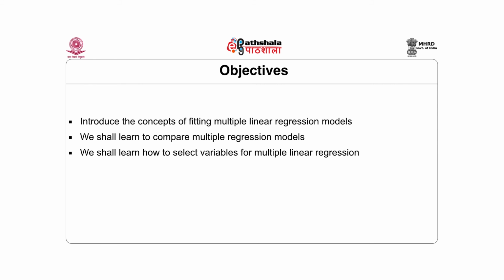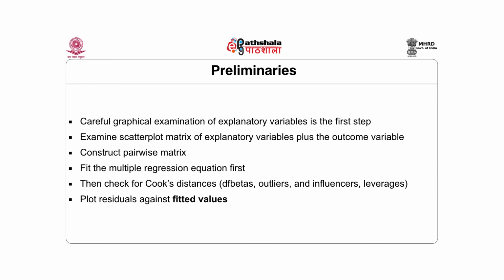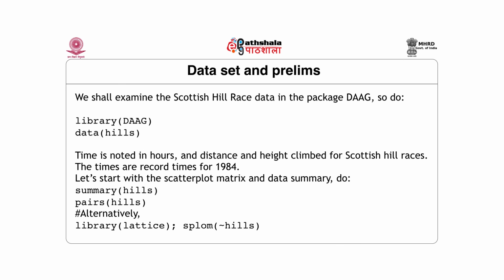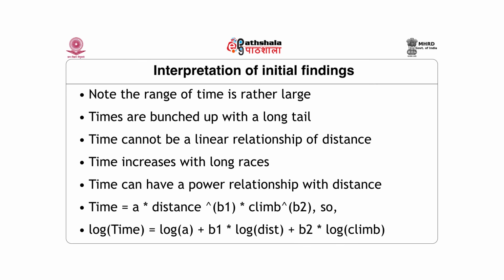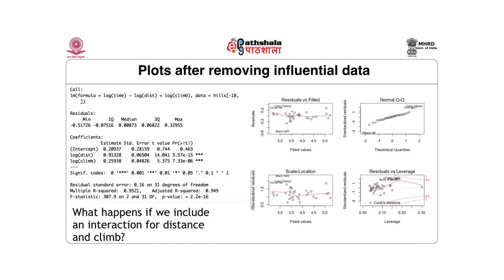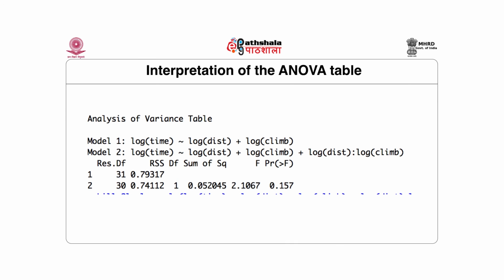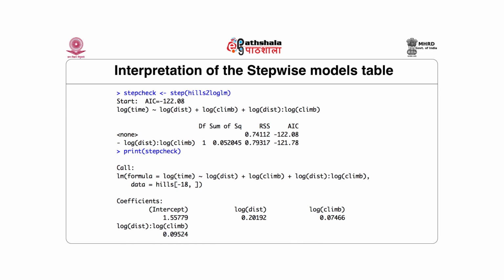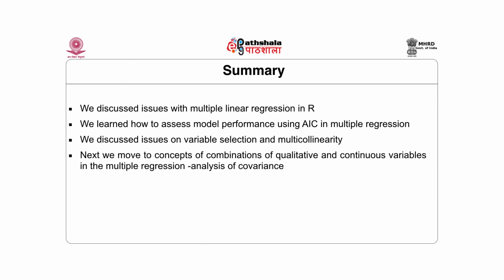Multiple Linear Regression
Module: Multiple Linear Regression